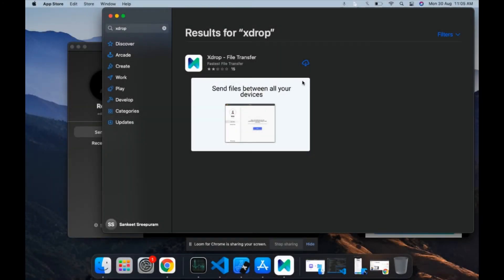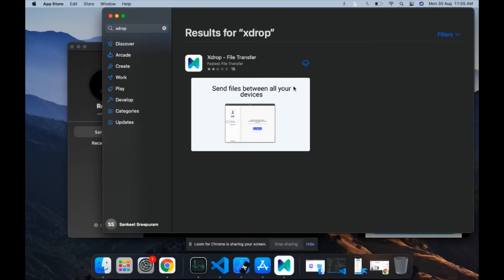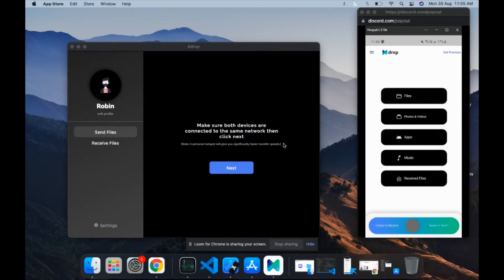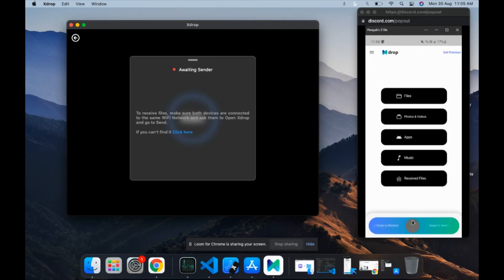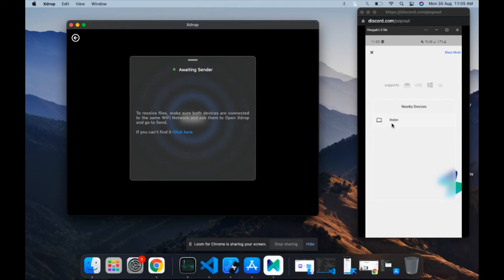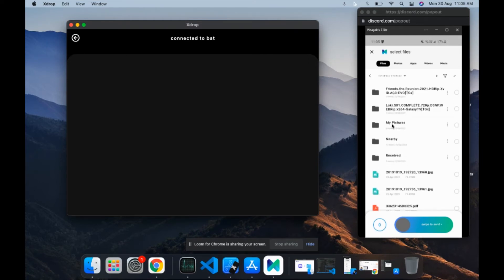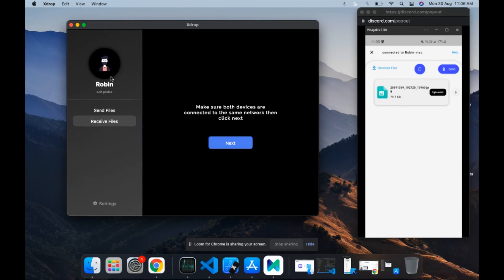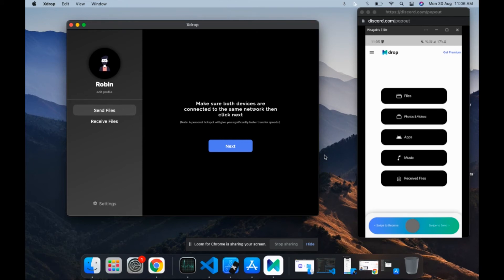How to send files from MacOS to Android | Airdrop for Android | File Transfer | Xdrop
This Video Show you How to Share All Files, Photos, Videos, Wirelessly Mobile to Macbook and Macbook to Mobile. Xdrop - Fastest File Transfer . Best File Sharing App. Fastest File Transfer App. Wireless File Sharing App . Xdrop App

Features

⭕Multi-platform sharing
Exchange your files seamlessly and wireless between Android, iOS, Windows, and MAC

⭕Simple UI/UX design
UI/UX design so simple that file transferring feels effortless and now also available in Dark mode

⭕High speed
You can now transfer 1 GB files in less than 30s and you can now transfer large files without any hassle

⭕Blaze mode (New)
For faster speeds, share all your files between Android Devices with easy pairing using QR code.

⭕Security
Your privacy is our concern, and that is why we ask only for very limited information from you.